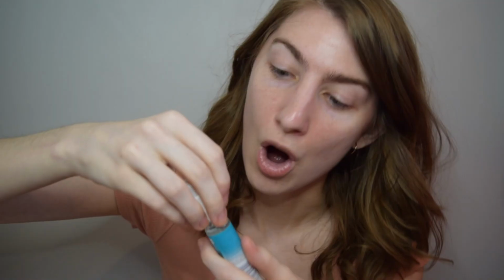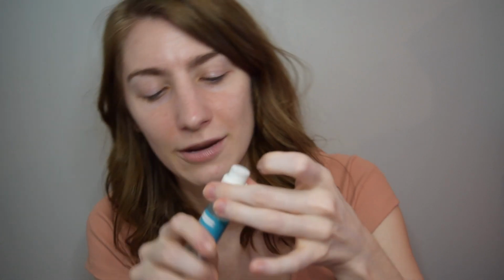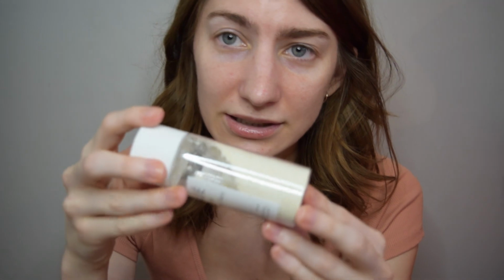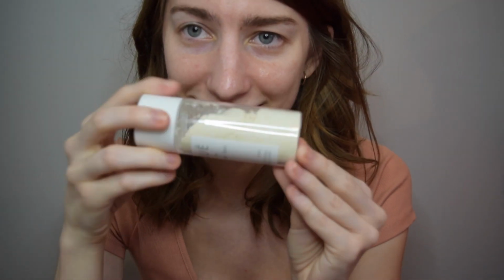Allure Beauty Box Unboxing May 2019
samanthann92